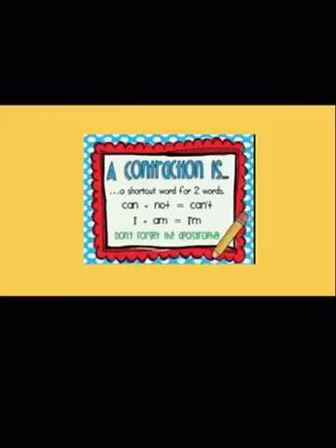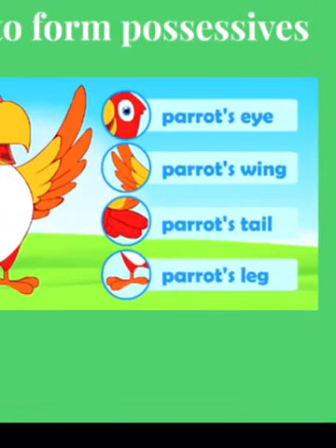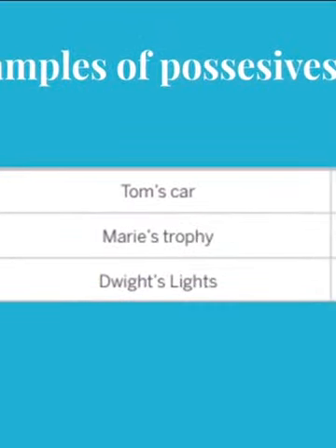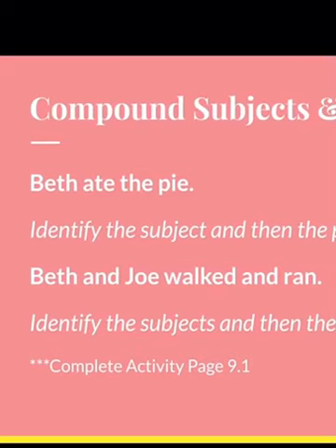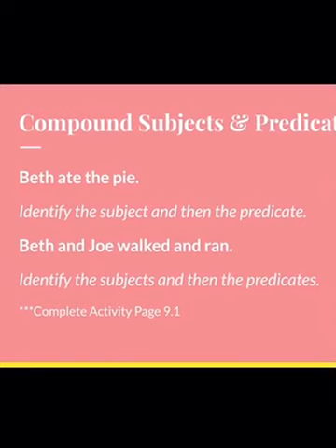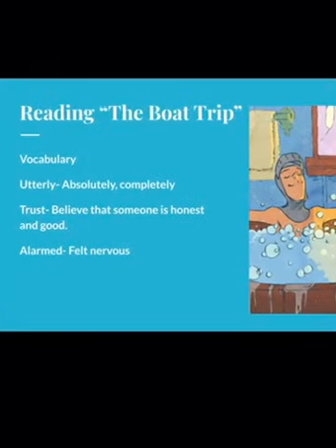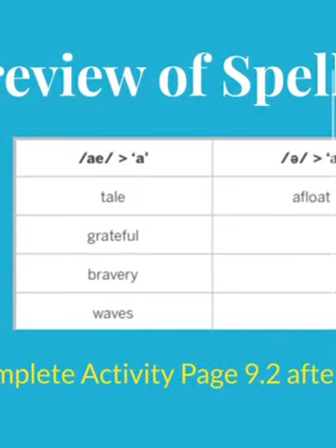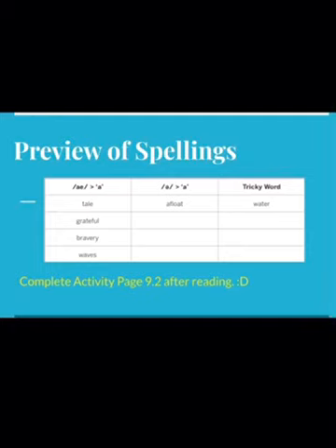Unit 5 Lesson 9